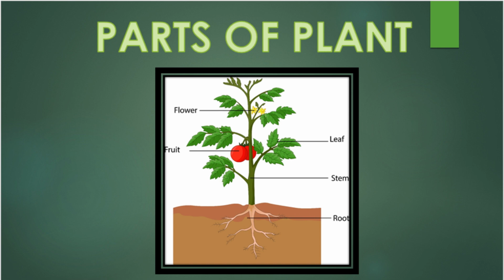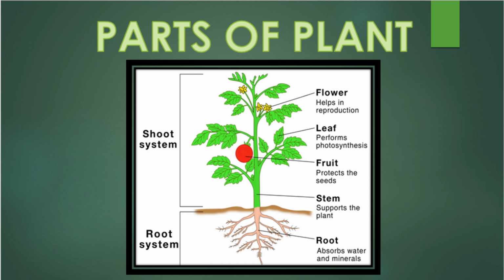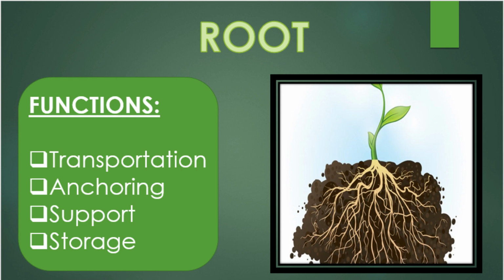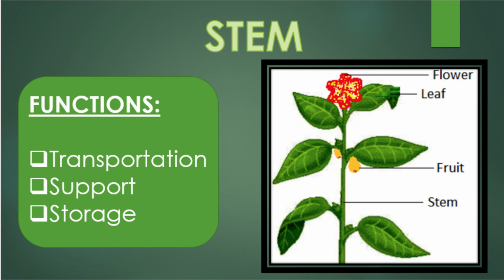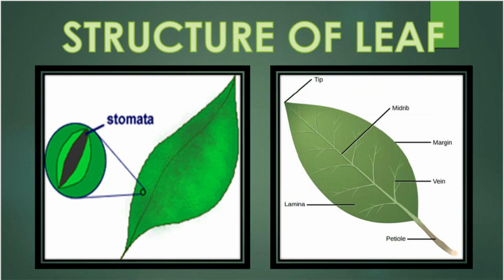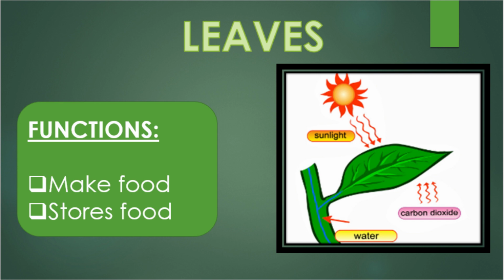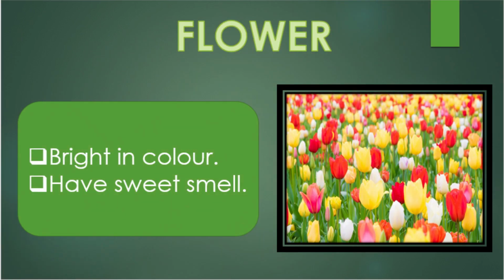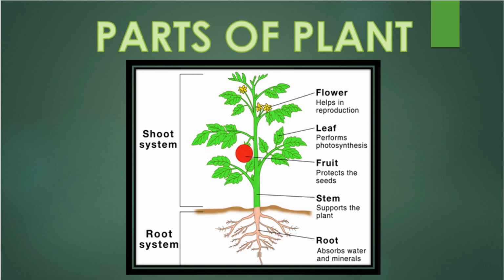Parts Of Plants And Their Function | Easy And Amazing | Science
Assalam-o-Alaikum, Lets learn about the Parts of plants with Easy And Amazing Learning.
Do you know that Plants are similar to human beings? Join Easy And Amazing to learn about parts of plants and their function.